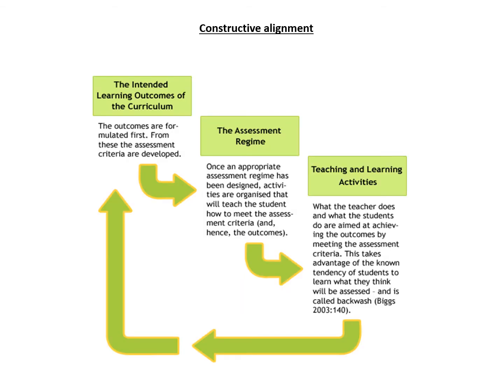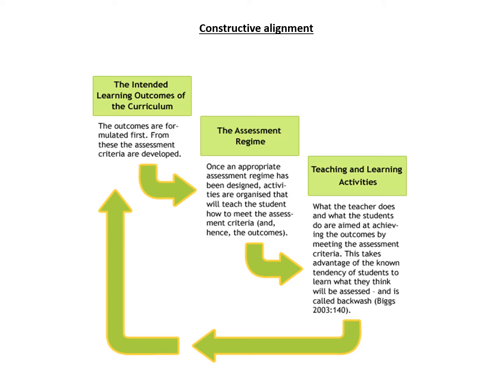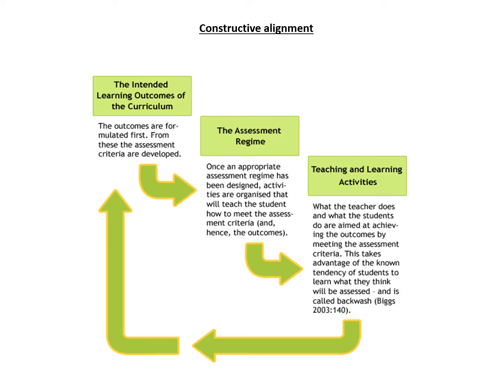Lesson planning 5 Constructive alignment